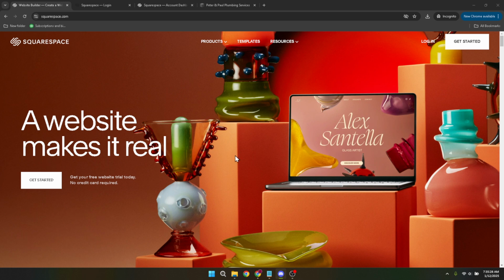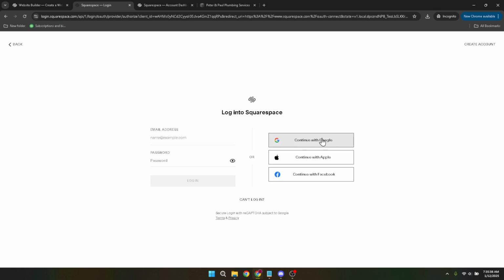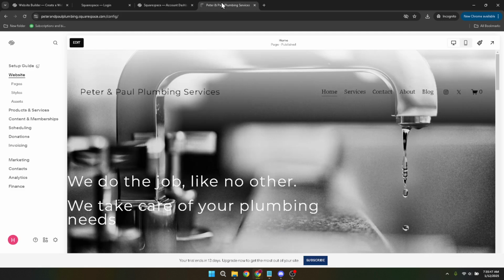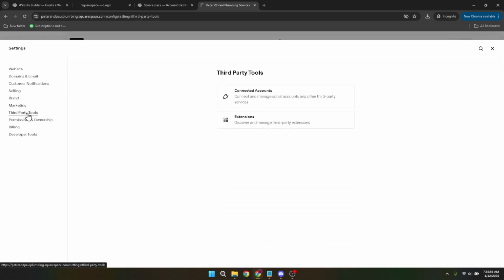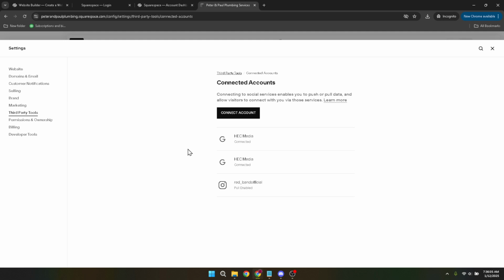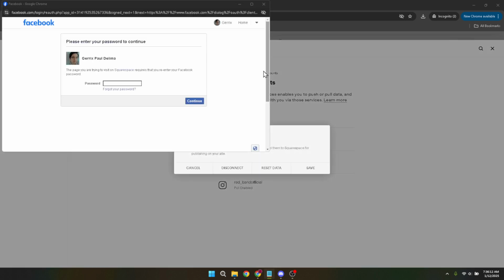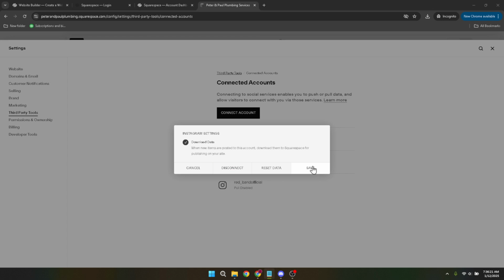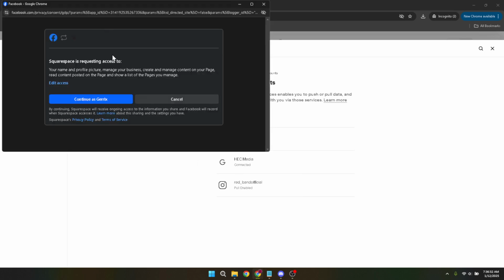How to Connect Squarespace to Facebook Business Page (Full 2025 Guide)